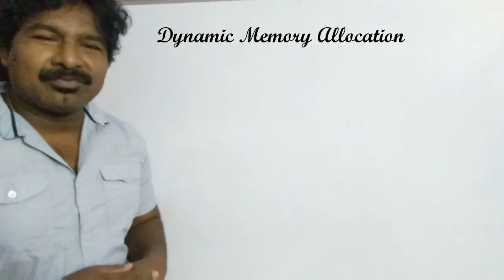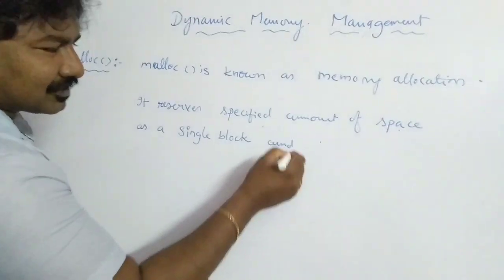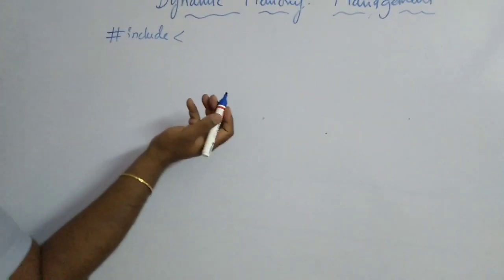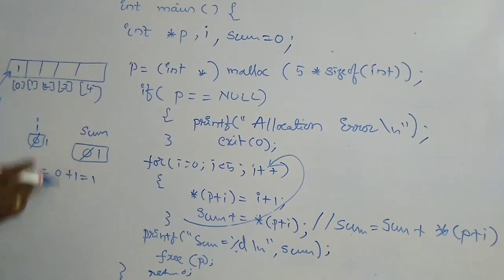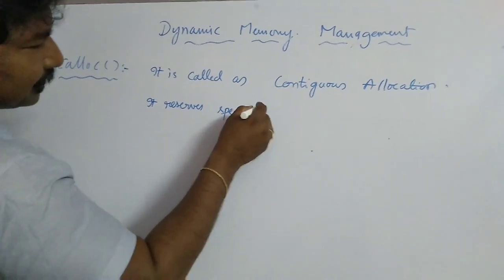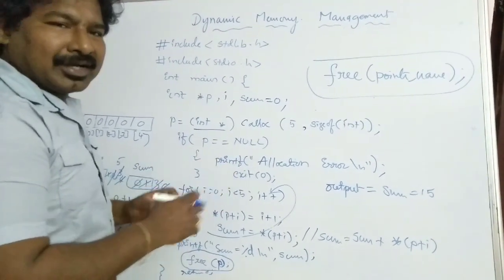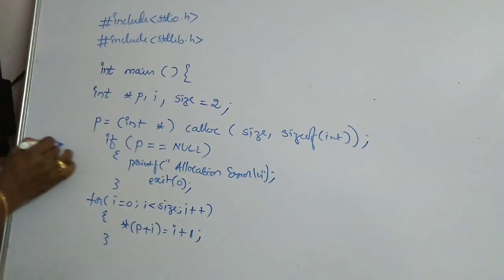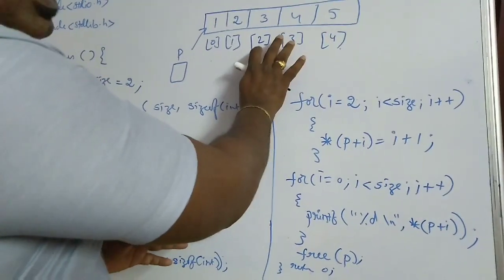C Programming #8 - Dynamic Memory Management || C by Seenu Sir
Malloc(), calloc(), realloc() and free() with example programs